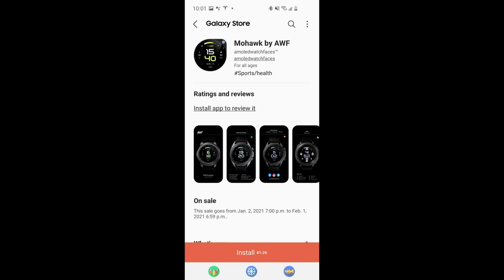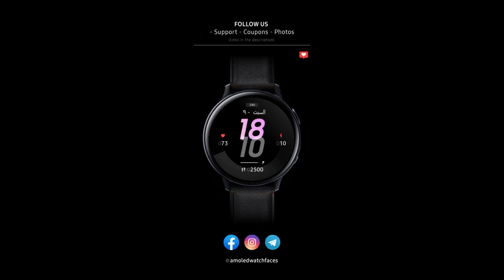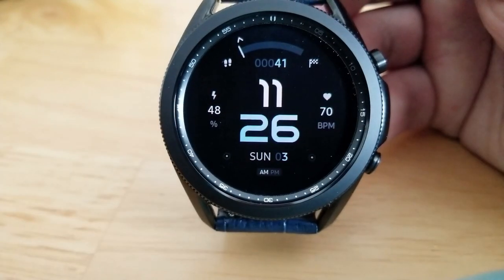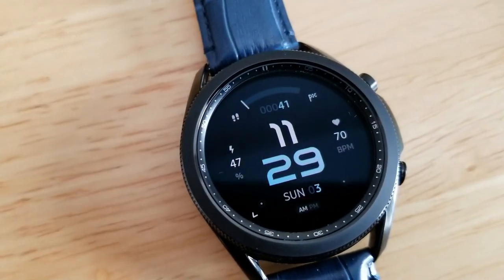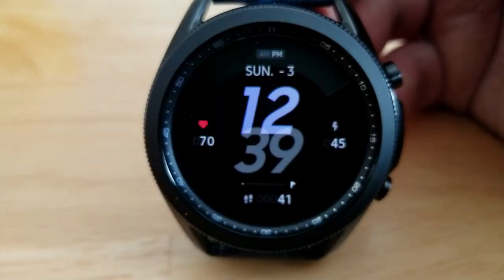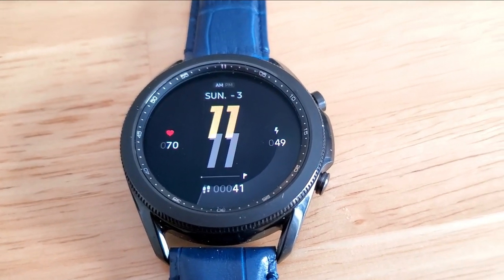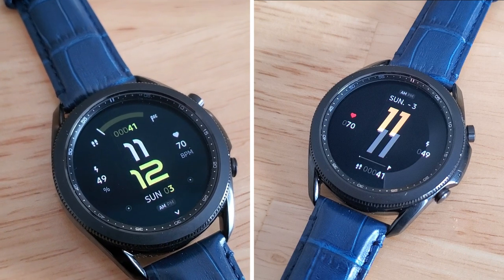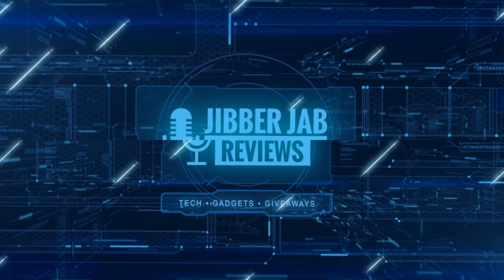FREEBIE ALERT! Limited Time Promo! Samsung Galaxy Watch 3 Watch Faces - Jibber Jab Reviews!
Pick up these two sporty all digital designs for FREE but only for the month of January and then they will be switching back to paid versions!

Samsung Watchfaces
Smartwatch